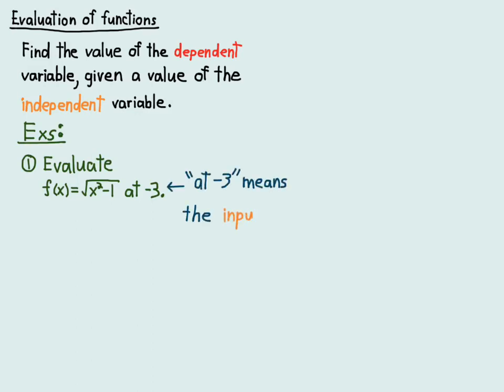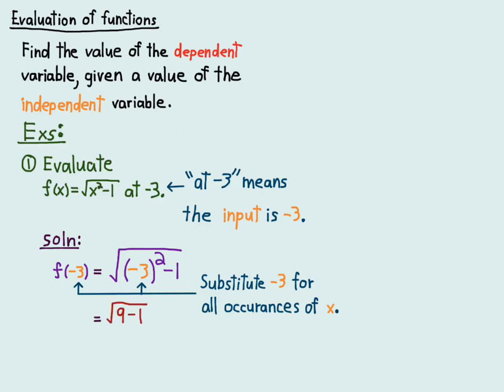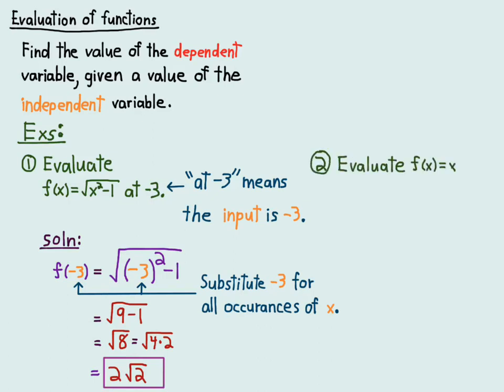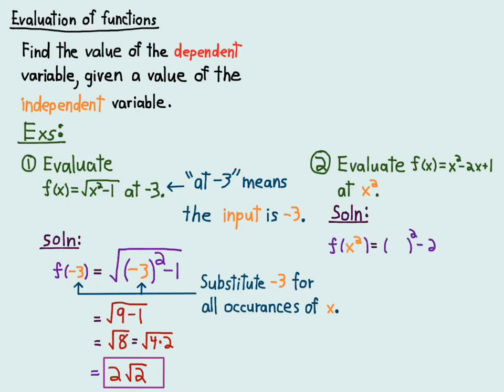3.1.8 Functional Notation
Math 1300 Precalculus. The evaluation of functions, dependent variable, independent variable, examples of evaluating functions.